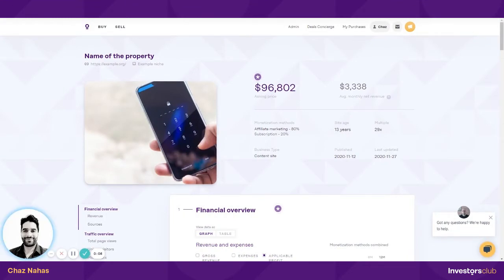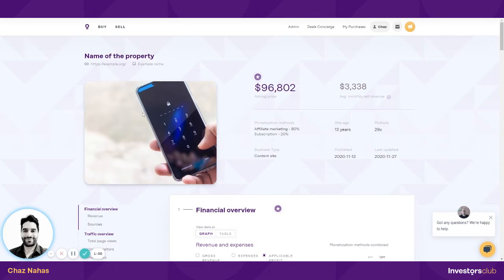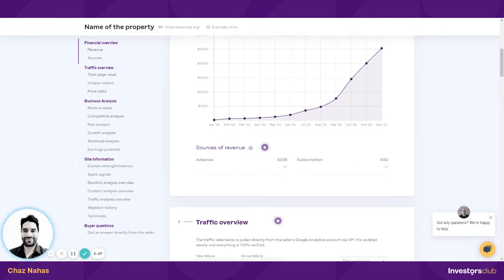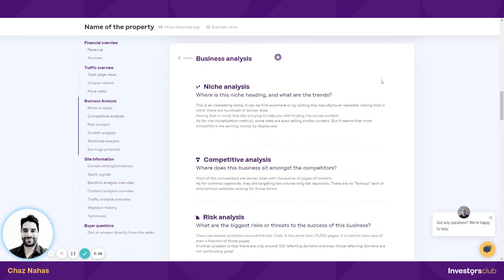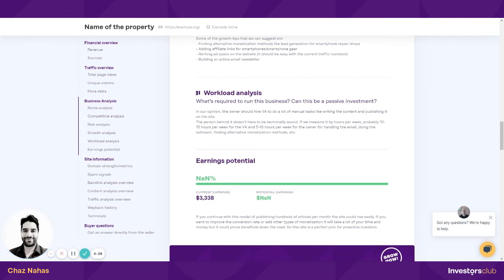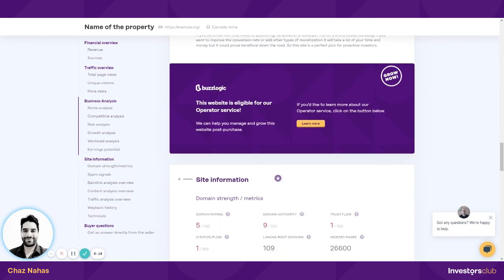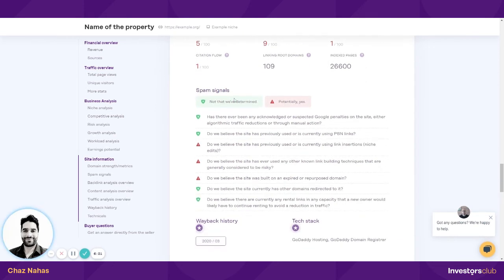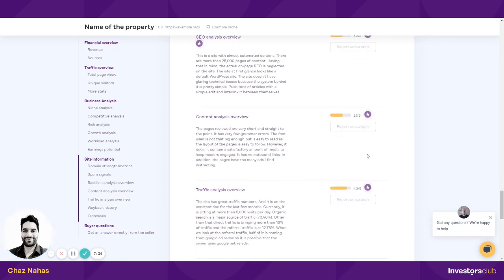Investors Club: Due Diligence Report Walkthrough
In this video, we take a closer look at what the due diligence report from within the Investors Club marketplace entails and how it provides full transparency into the business being listed.

Thinking about selling your online business? Try our free valuation tool